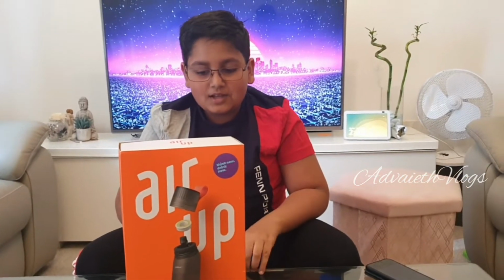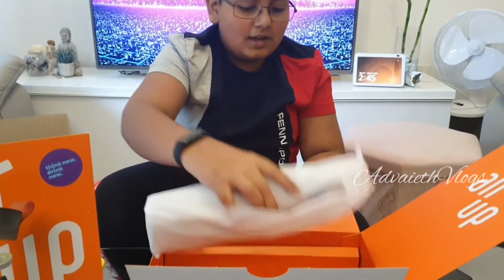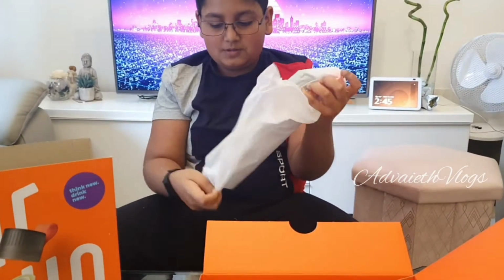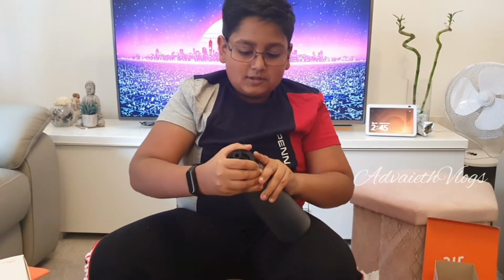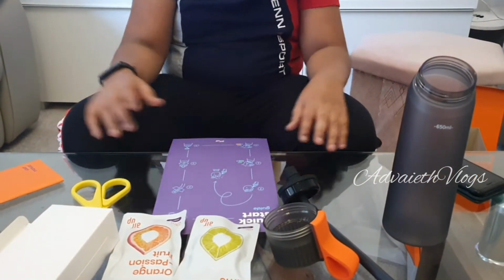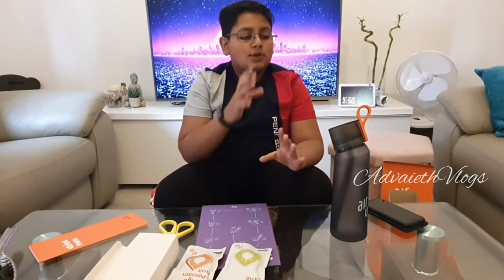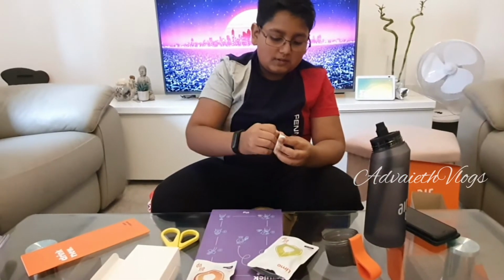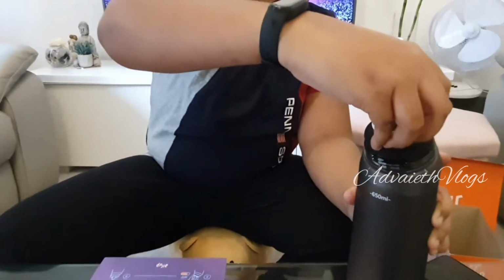Air up starter set review | Advaieth Vlogs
This video is a review of the Air Up starter set and a small setup of the product. I hope you enjoyed this video and hope you have an amazing day!

air up® Starter Set in Charcoal Grey with 2 Pods

A revolutionary new way to hydrate, with flavour stimulated through scent alone. This air up® starter set comes with a charcoal grey-coloured bottle, as well as 2 Pods (1x Lime, and 1x Orange & Passion Fruit). Tasty, healthy, and sustainable. No more single-use plastic with this reusable solution!

Each Pod flavours at least 5 litres of water, and we’ve included 2 Pods in your starter set, meaning you’re already good for over 10 litres of flavour!
With the bottle holding 650ml of water, you’ll be able to refill your bottle around 15 times with just the two Pods included!

That’s the equivalent to: 20 bottles of fizzy drinks or 21 pints of beer! You do the maths.
THAT MEANS: You get over one week of tasty flavoured water*
If Orange & Passion Fruit or Lime are not your cup of tea? All our flavours come in 3-Pack Pod pouches, good for 15 litres of water, which equals out to around 23 refills of your bottle!

*based on recommended water consumption of 1.2 litres per day